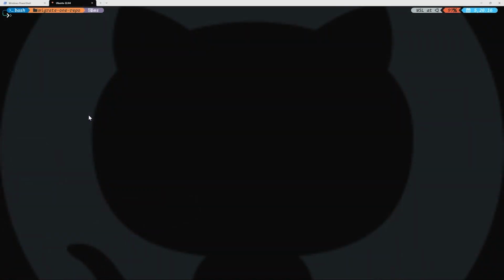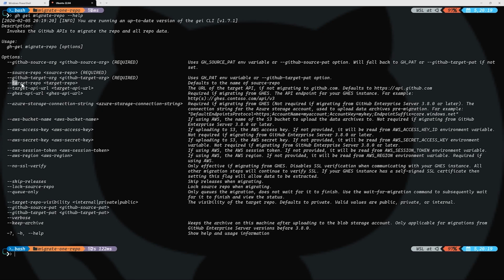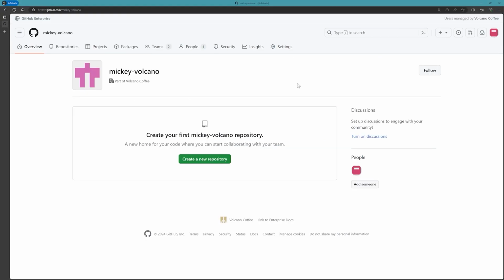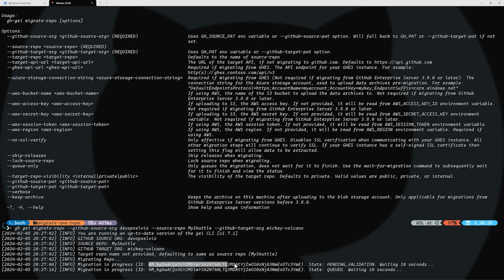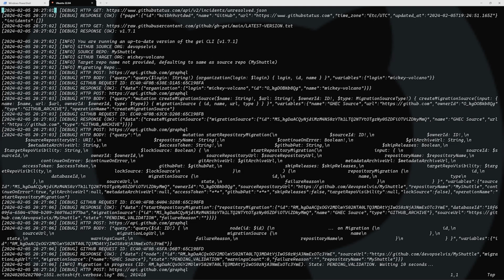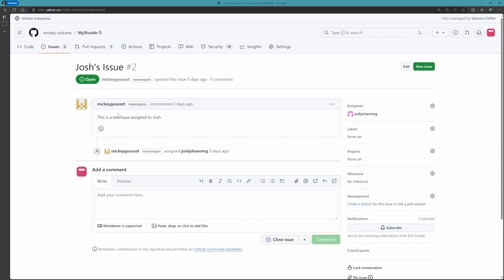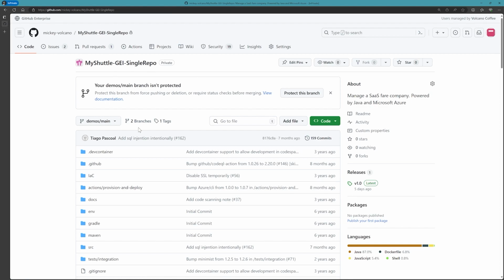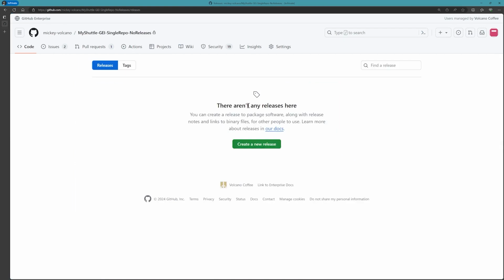GitHub Migration Series - Day 5 - Migrate a single repository from GHEC to EMU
This video is the fifth in a series on how to migrate to GitHub. In it, you will learn how to use the GitHub Enterprise Importer tool to migrate a repository from GitHub Enterprise Cloud (GHEC) to GitHub Enterprise Managed Users (EMU). We will look at multiple options and switches that you can use with the tool.

🕔 TIMESTAMPS
0:00 Intro
0:15 Overview
0:22 Setup GEI for the migration
8:40 Migrate a single repository
12:29 Review migration logs
15:25 Review migrated repository
18:05 Migrate repository and change the name of the repository
20:15 Migrate repository and remove releases
23.37 Wrap-up
24:14 Outro